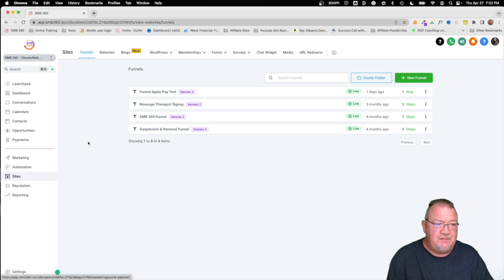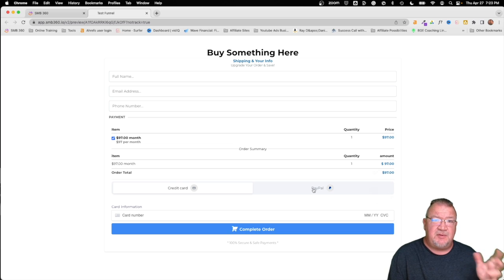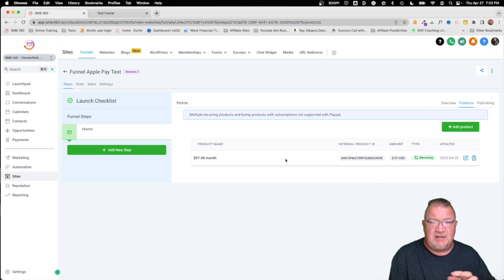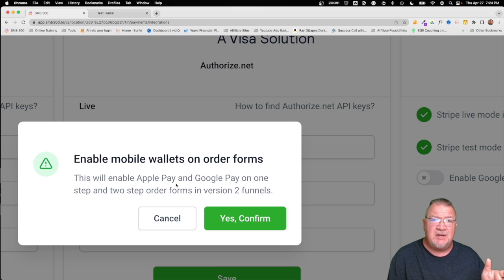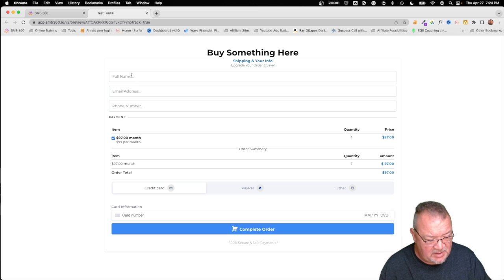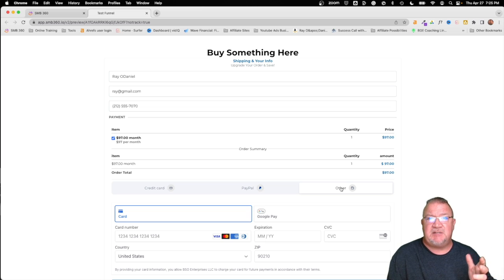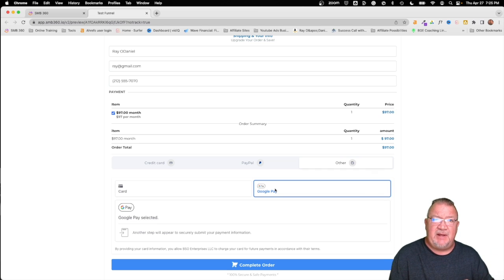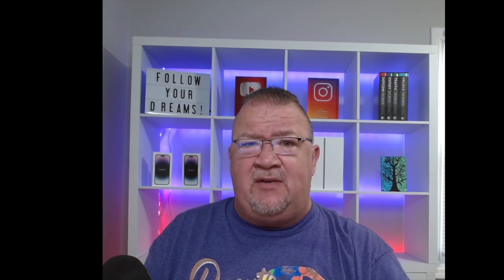Add Apple & Google Pay to your Highlevel Funnel or Website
Elevate your payment experience by integrating Apple & Google Pay into your Highlevel funnel or website! Learn how to streamline checkout processes, enhance security, and increase conversions effortlessly. Whether you're a marketer or business owner, this tutorial will guide you through the simple steps to enable these convenient payment options. Watch now and revolutionize your payment methods with Highlevel!

1.) Check your Spam/Junk folder to see if it's there.
2.) If it isn't there, then follow these steps